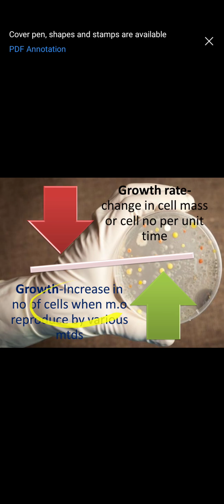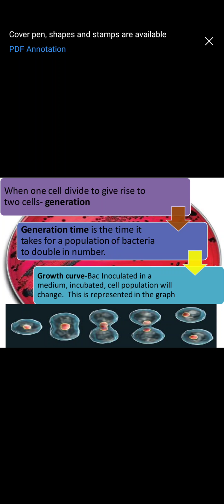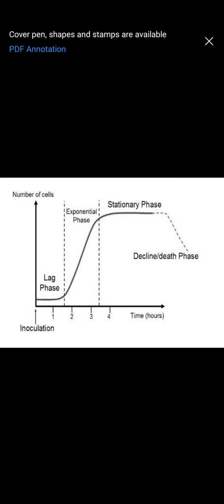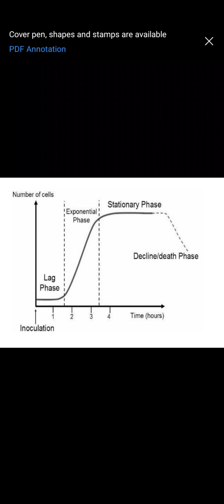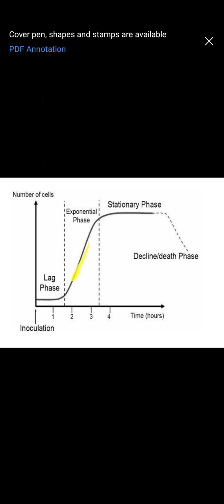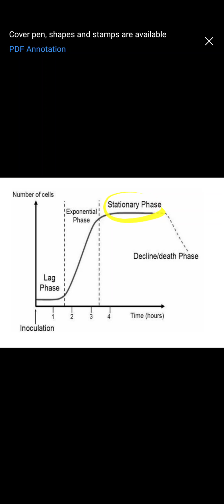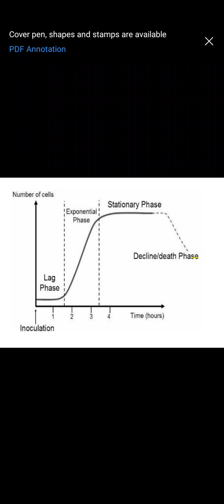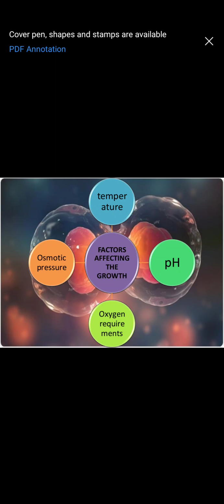Growth Curve of Bacteria.